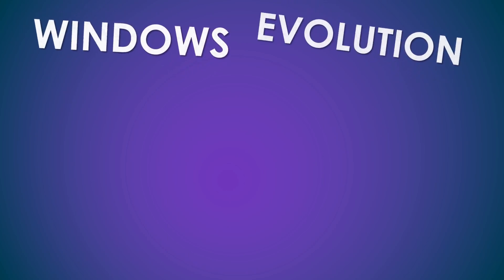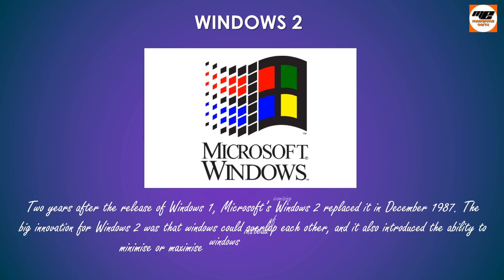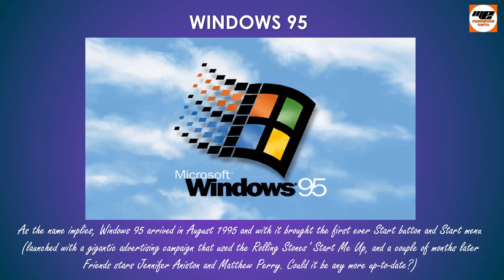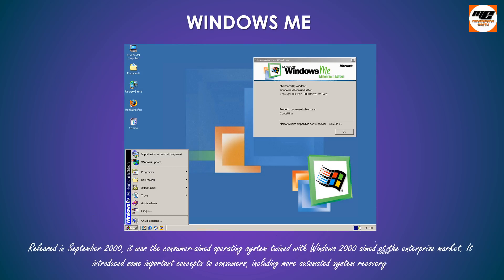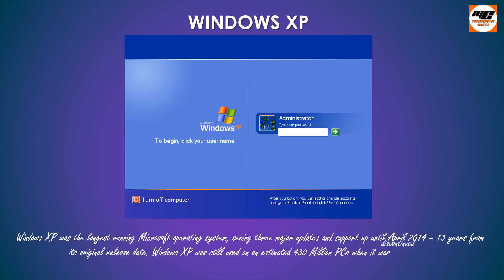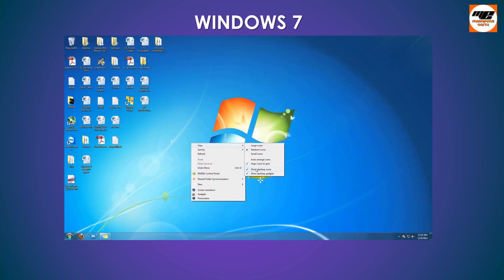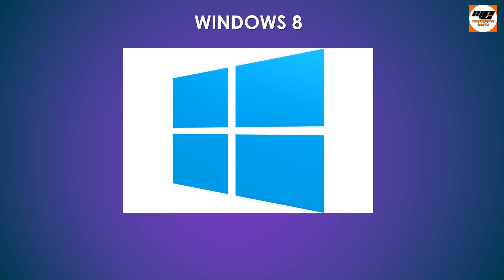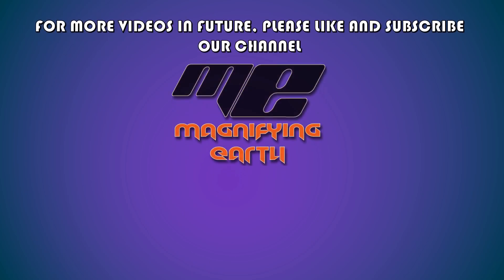WINDOWS EVOLUTION | MAGNIFYING EARTH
Hi,
In today’s time, there is no any person who do not hear about Windows. Windows is an GUI based Operating System which was developed by Microsoft Corporation. I am a great fan of Windows. In this video, I have described about the Evolution of Microsoft Windows from Windows 1.0 to Windows 10. Hope you like the video.